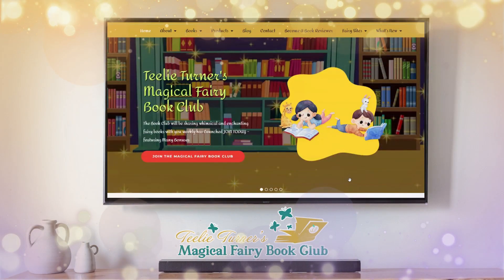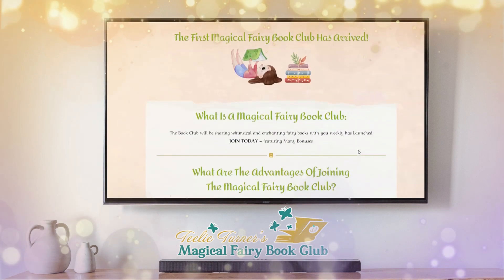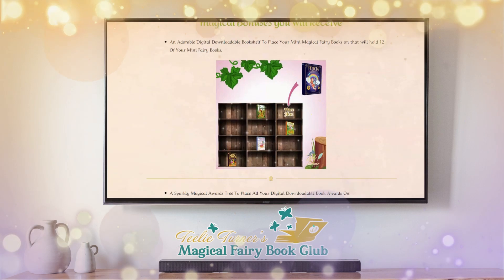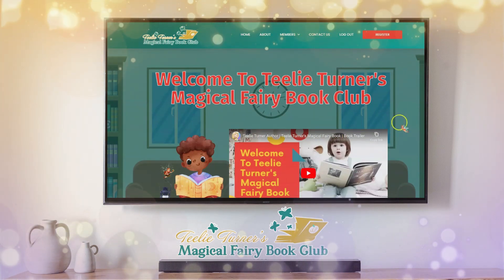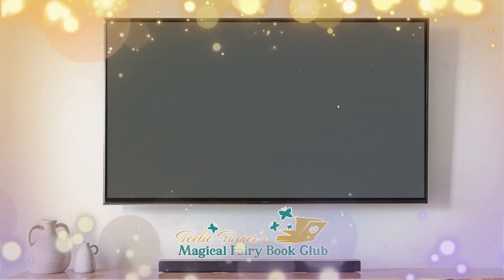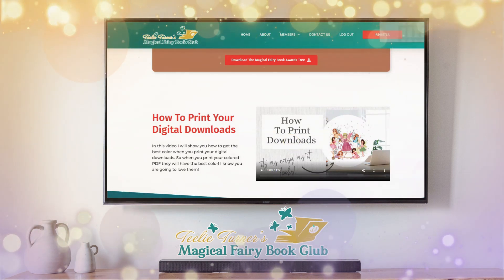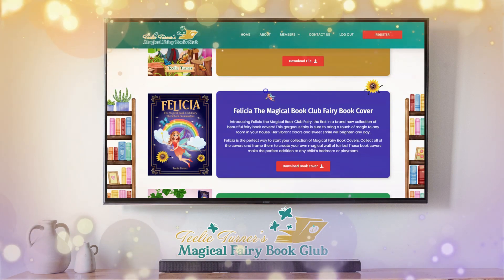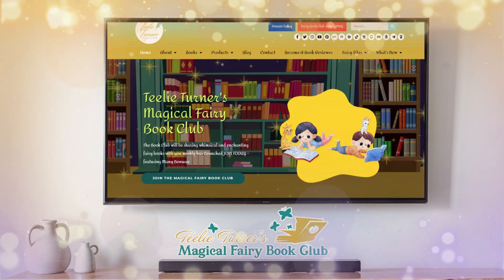Teelie Turner Author | What Is A Magical Fairy Book Club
The Book Club will be sharing whimsical and enchanting fairy books with you weekly has launched featuring Many Bonuses.

Weekly On Sunday The Fairies Will Magically (with the help of a little fairy dust) Deliver Your Magical Fairy Book To Your Member’s Area

You Will Also Have That Week’s Super Magical Fairy Book Trailer in Your Members Area

Each Story In The Teelie Turner’s Magical Book Club is Completely Original And All Illustrations Are Created By Talented Graphic Artists

Every Fairy Is Completely Original And A Unique Creation Of Teelie Turner